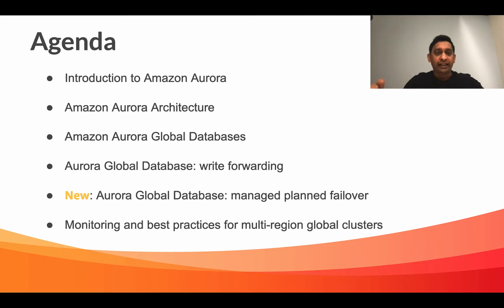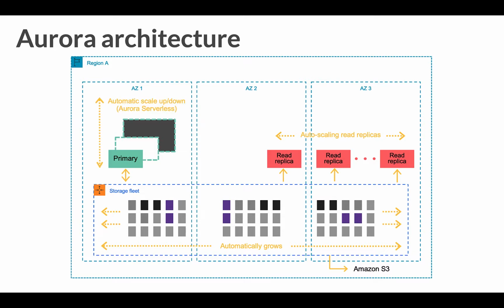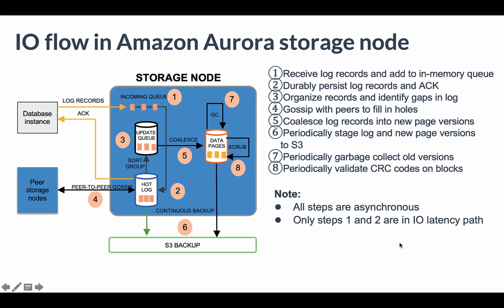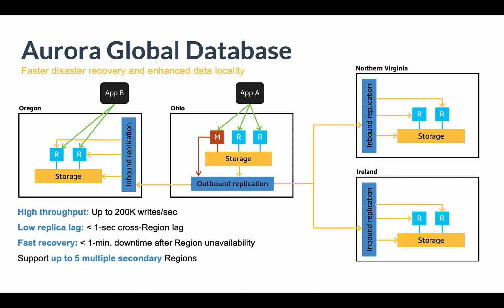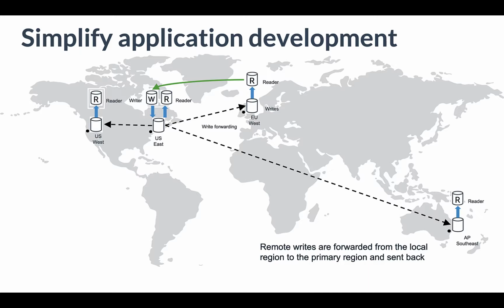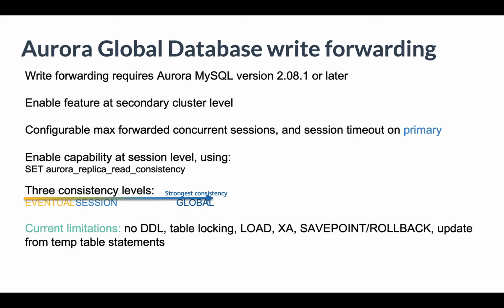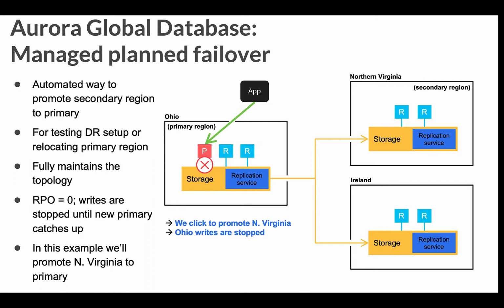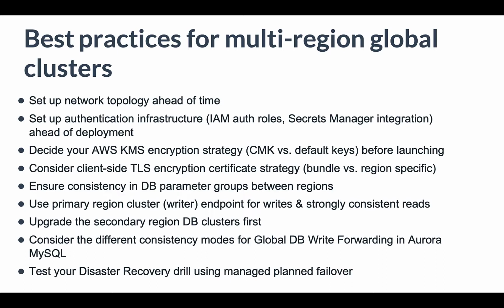Vijay Karumajj - AWS - Supporting Global Scale MySQL Applications With Amazon Aurora Global Database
Critical MySQL workloads with a global footprint, such as financial, travel, or gaming applications, have strict availability requirements and may need to tolerate a region-wide outage.

Traditionally this required difficult tradeoffs between performance, availability, cost, and data integrity. In this session, learn how Amazon Aurora Global Database, which allows a single Amazon Aurora MySQL database to span multiple AWS regions, replicates your data with no impact on database performance, enables fast local reads with low latency in each region, and provides fast disaster recovery from region-wide outages.